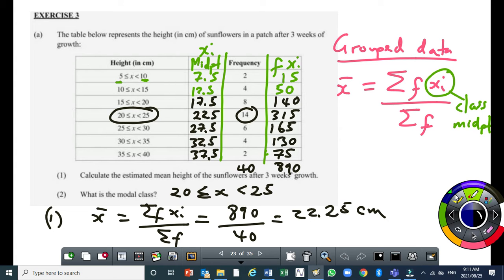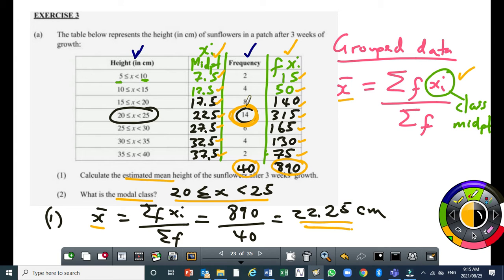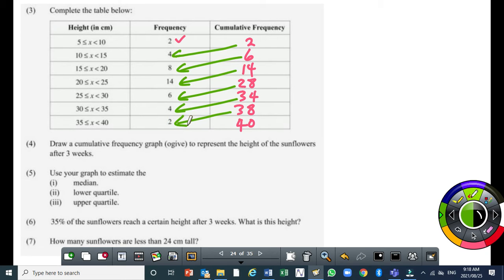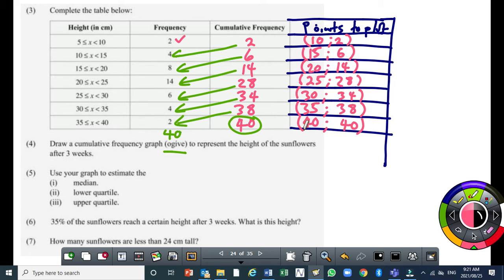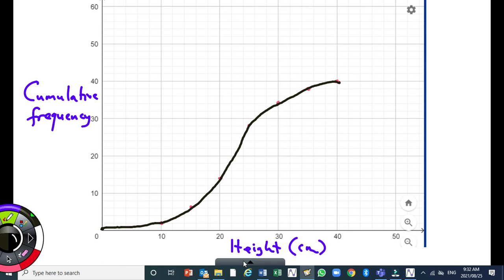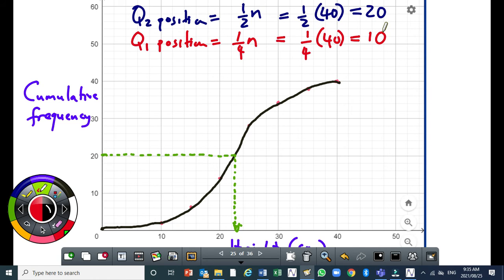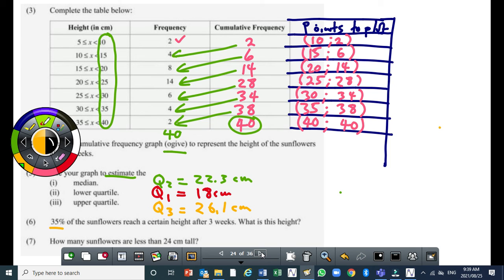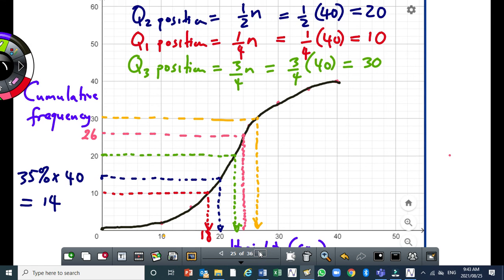Grade 11 Statistics Part 5